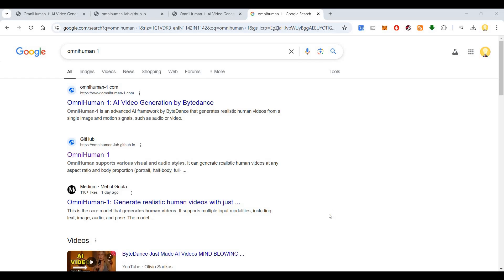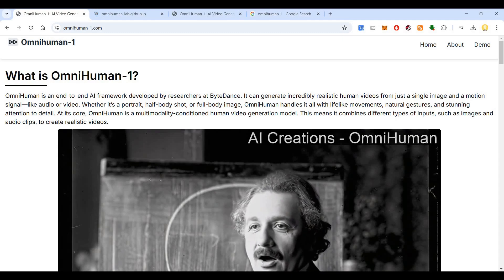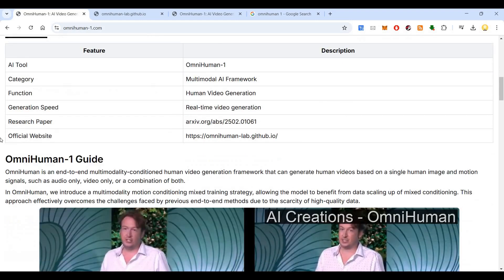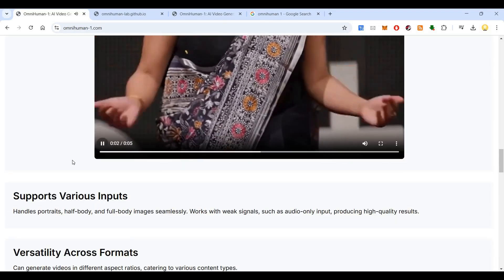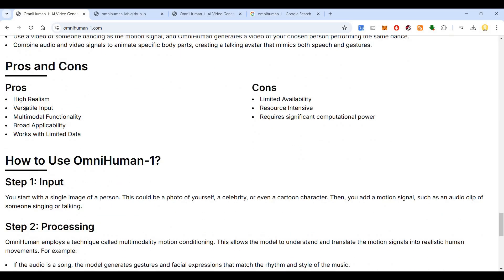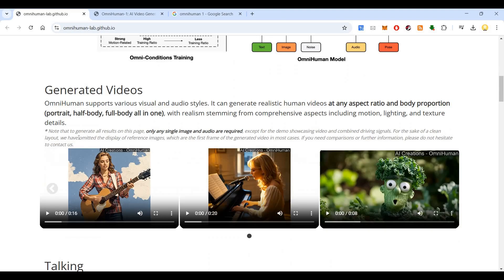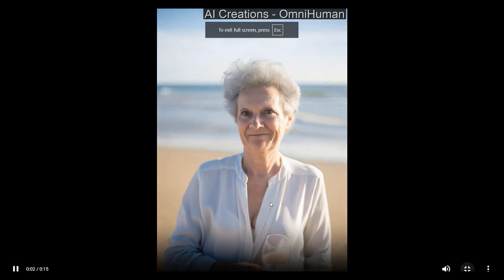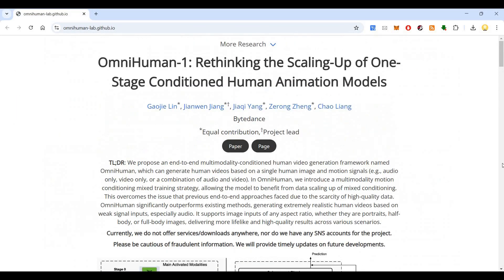How to Use Kimi 1.5 Model with Realtime Information – AI at Its Best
Discover Omnihuman 1 by Bytedance, the revolutionary AI-powered avatar technology! In this video, we’ll guide you through how to create hyper-realistic digital humans, animate them seamlessly, and integrate them into videos, games, and more. Whether you're a content creator, game developer, or just curious about AI-driven avatars, this tutorial will show you how to unleash the full potential of Omnihuman 1.

🔴 People Wants To Know About:

✔ AIAvatarsBytedance
✔ OmnihumanTechnology
✔ AICharacterCreation
✔ RealisticDigitalHumans
✔ BytedanceAI